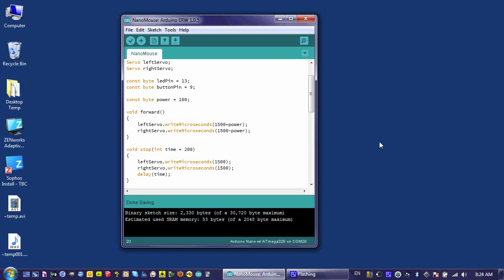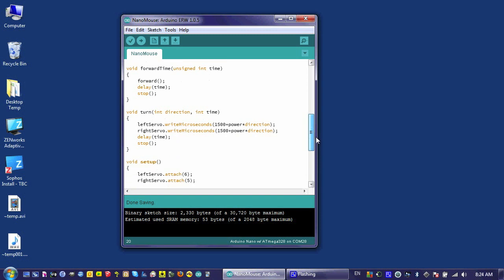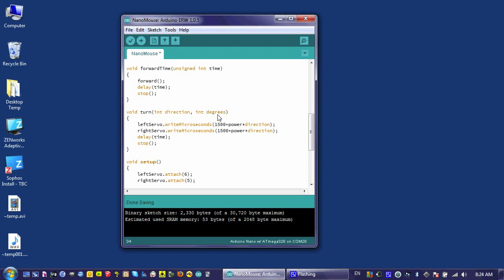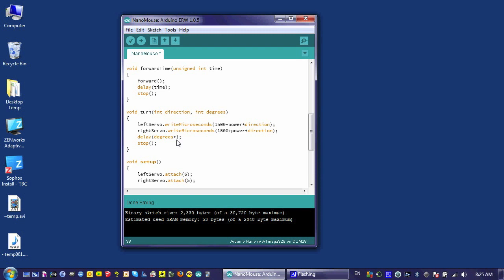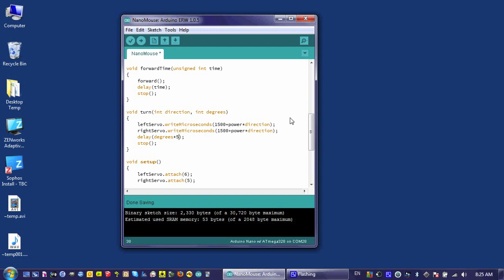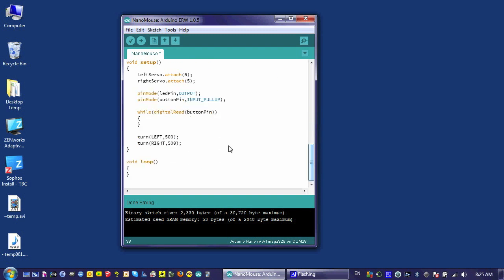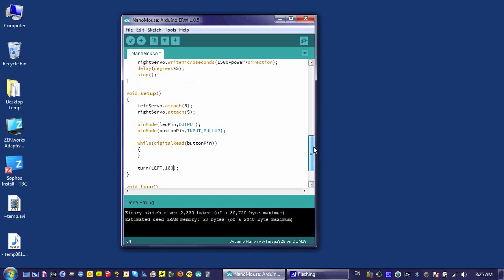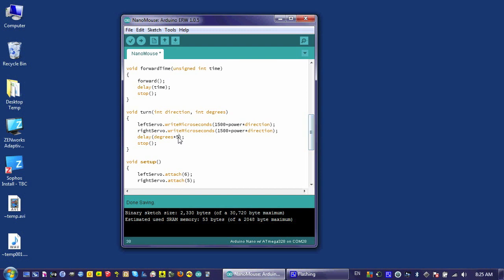Challenge: Make the turn() Function use Degrees